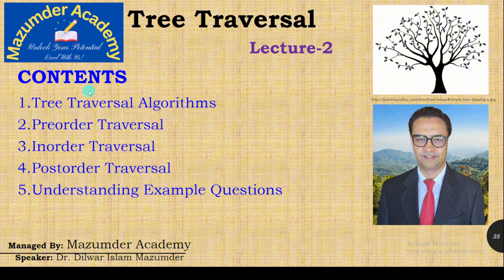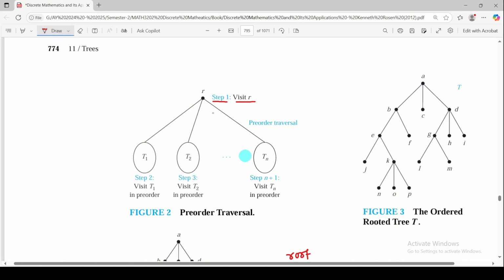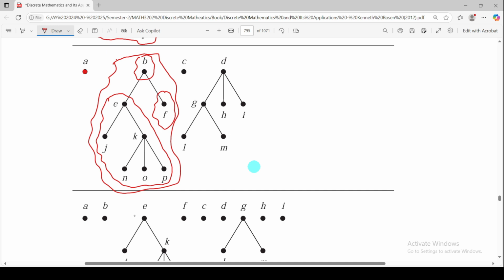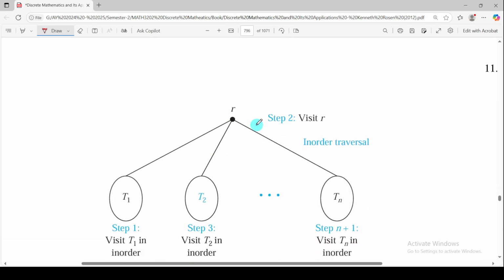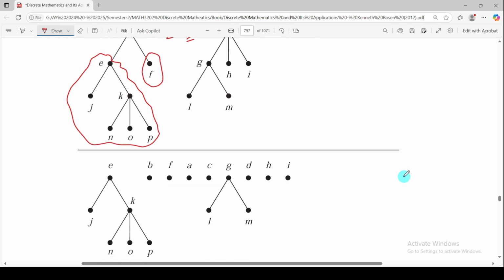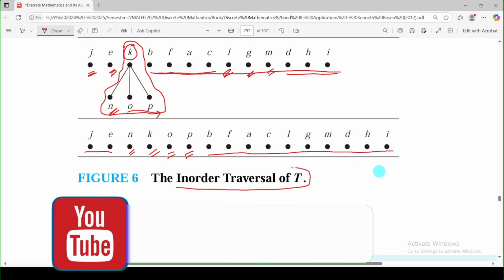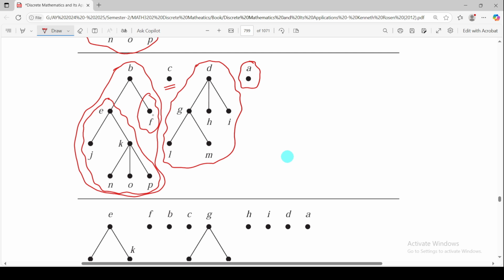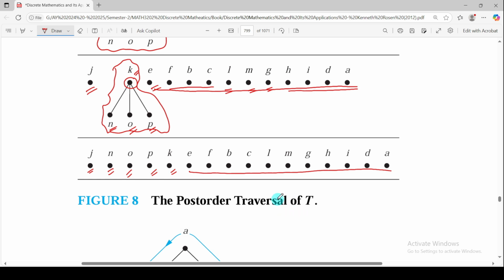Tree Traversals | Preorder Traversal | Inorder Traversal | Postorder Traversal | Discrete Structure